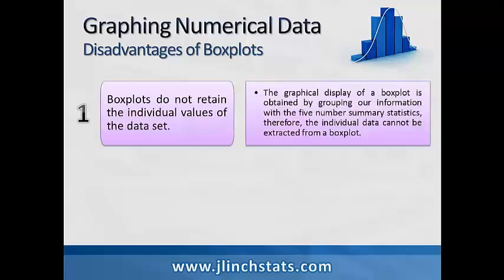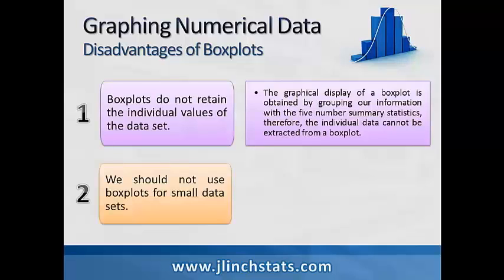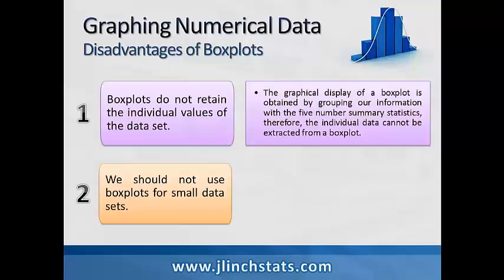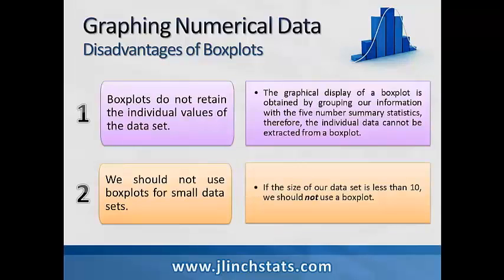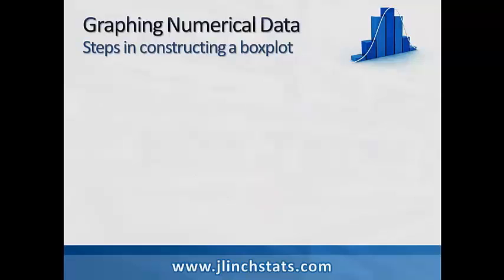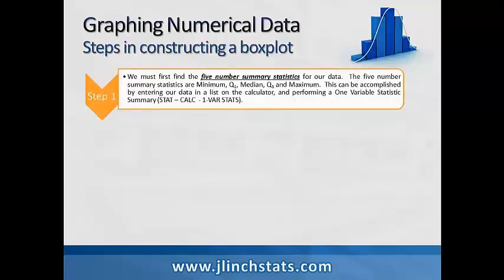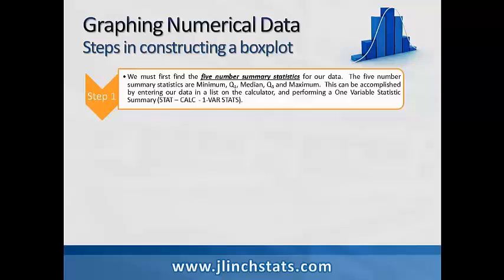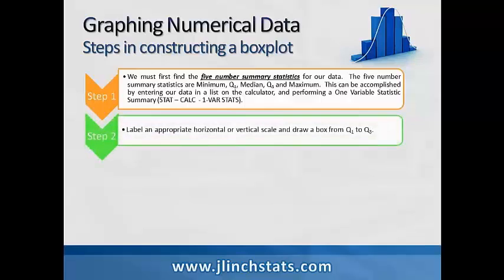A-06 Boxplots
Constructing modified boxplots and defining outliers.